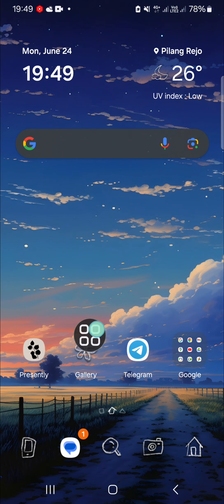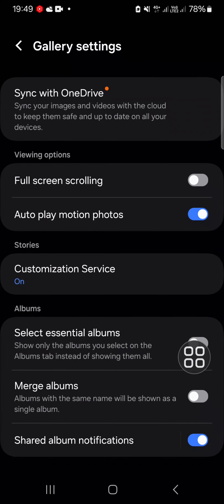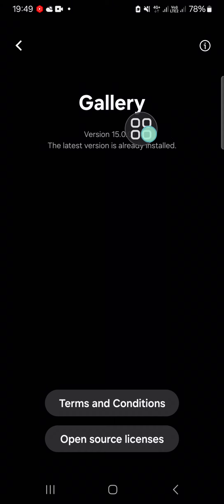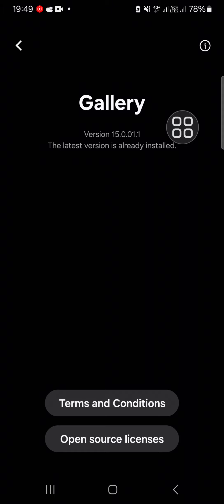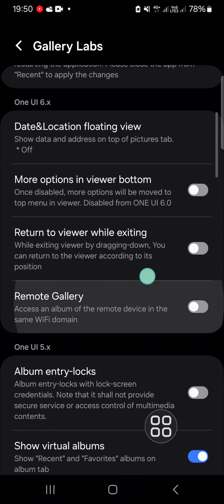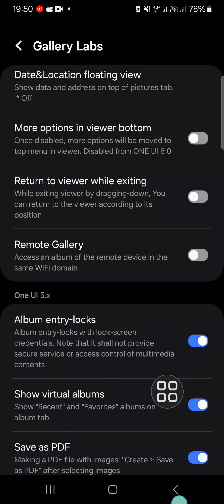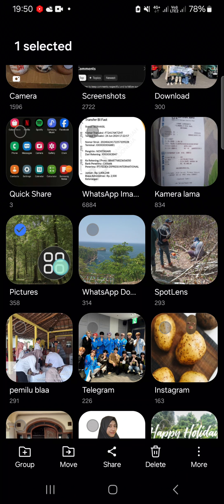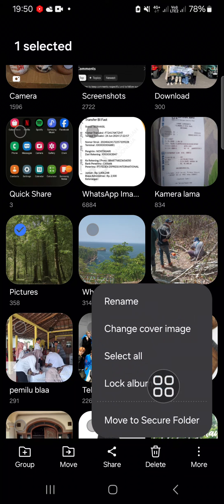Need More Privacy? How to Lock Gallery Album in Samsung Galaxy Phone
Worried about keeping your private photos and videos secure on your Samsung Galaxy phone? You're in the right place! In this video, we’ll guide you through the process of locking your gallery albums to ensure your personal media stays private and protected.